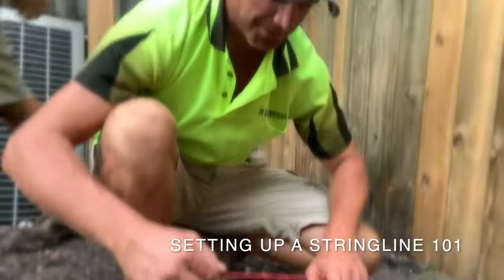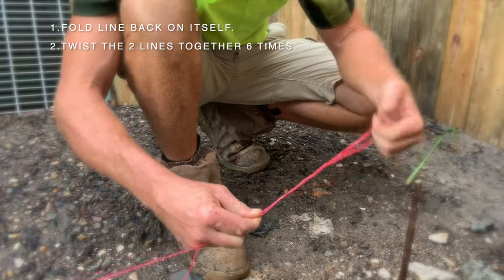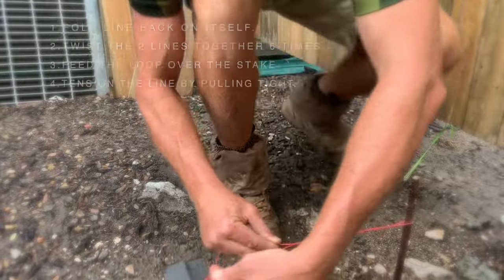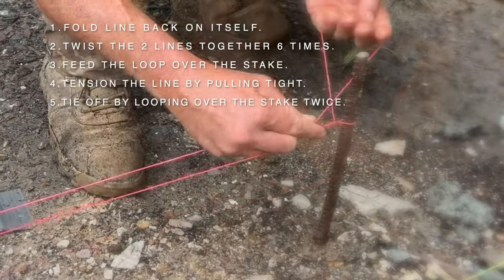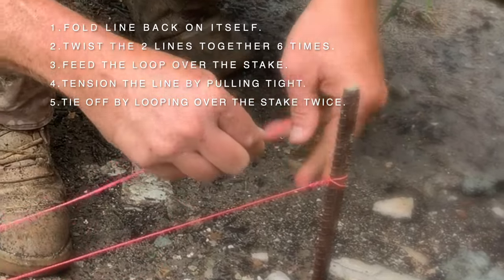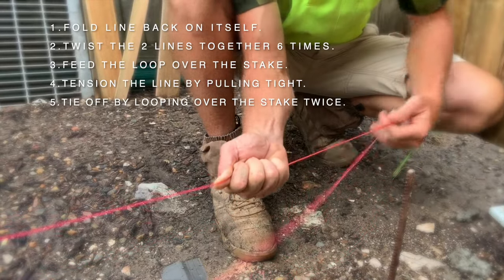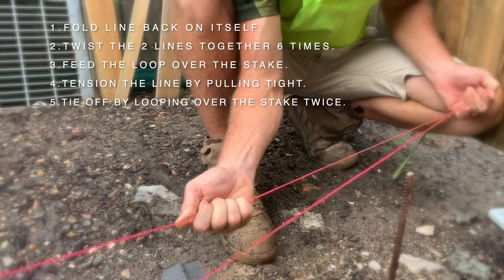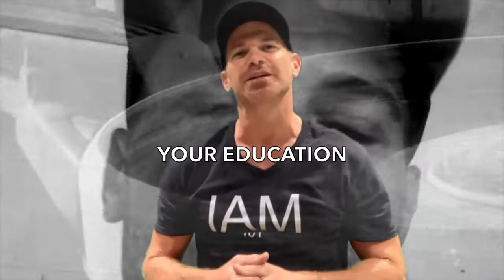STRING LINES 101 (How to set up a string line on a construction site.)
Step by step guide to setting up string lines on a construction site.
Step1.Fold the line back on itself.
Step2.Twist the 2 lines together 6 times.
Step3.Feed the loop over the stake.
Step4.Tension the line by pulling tight.
Step5.Tie off by looping over the stake twice.